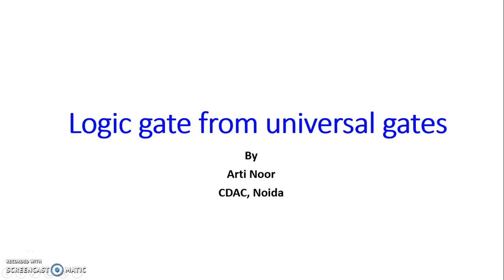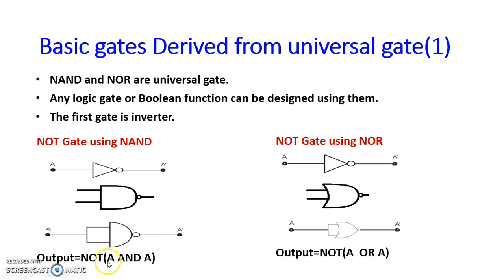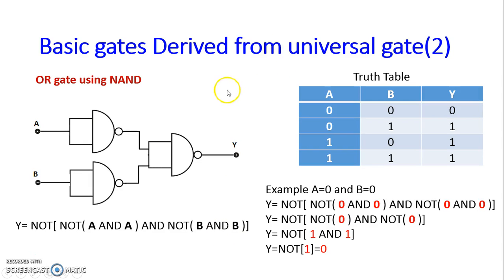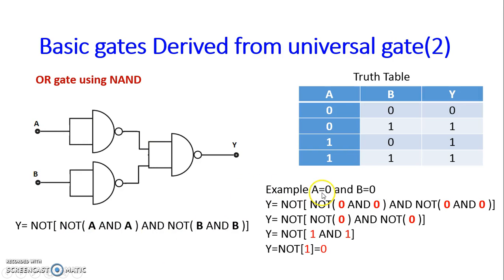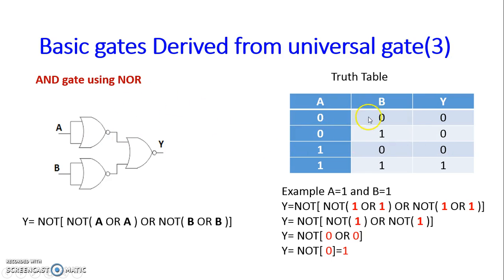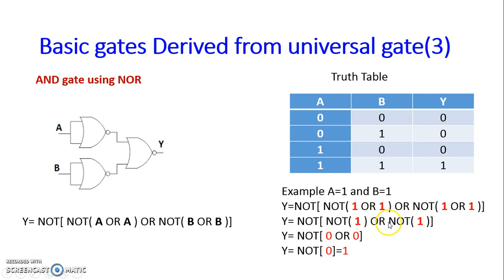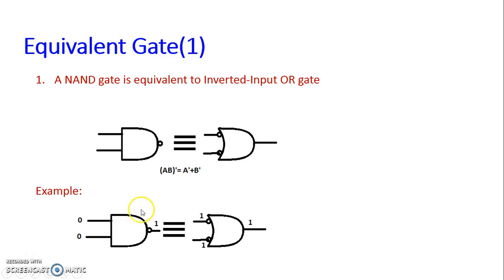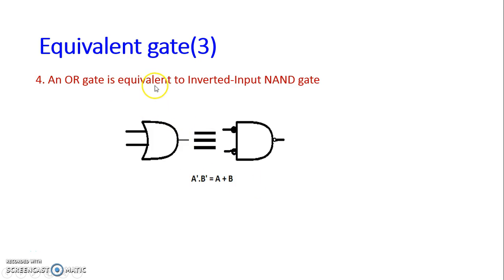week3 screencast 1